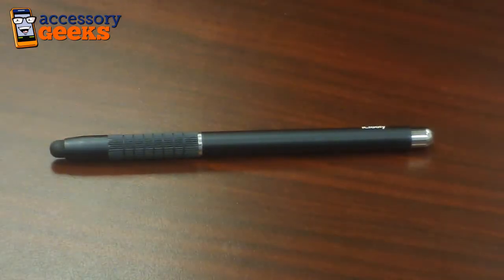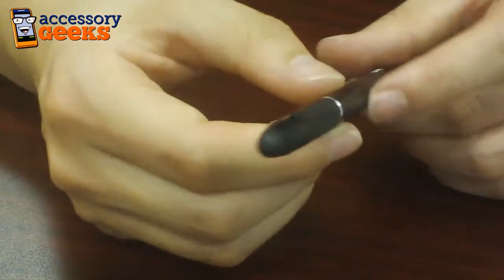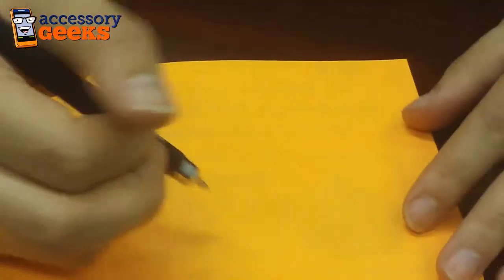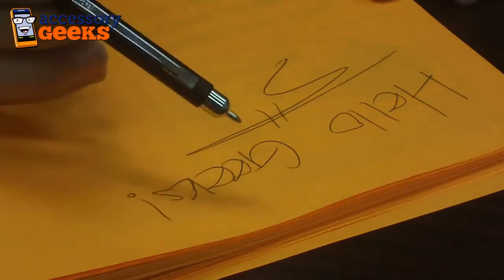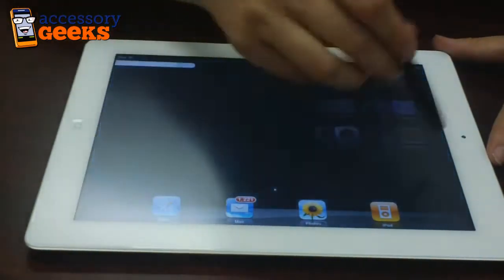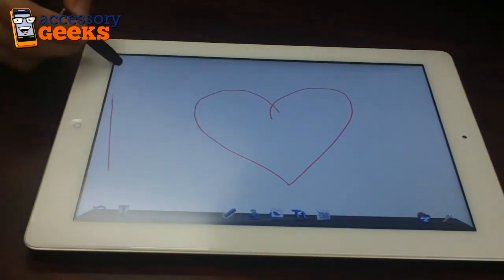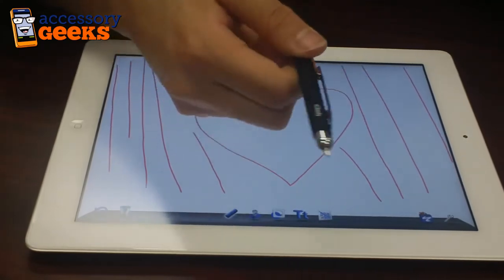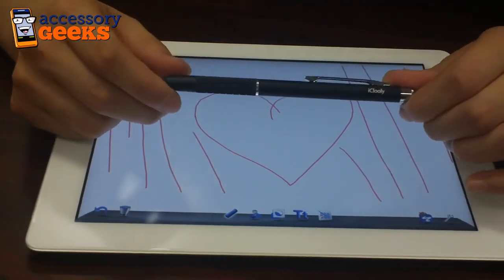iClooly Alumi Pen Stylus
This unique stylus is the perfect balance between a pen and a touch screen tool. in a variety of cool colors!